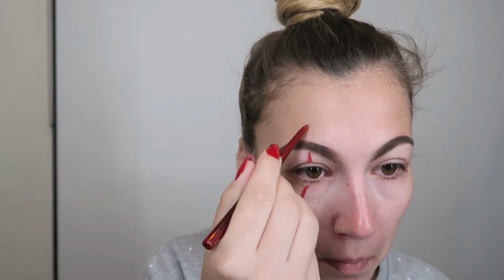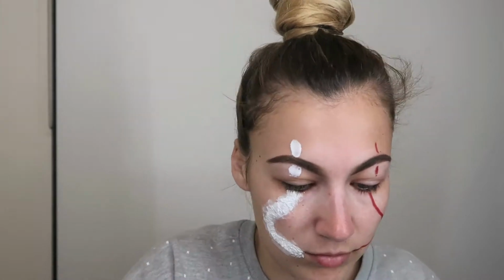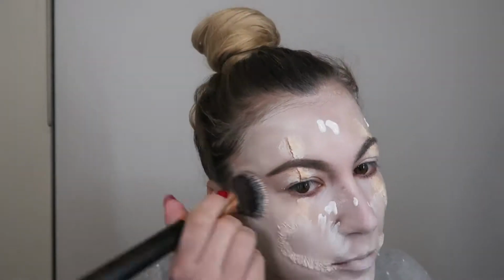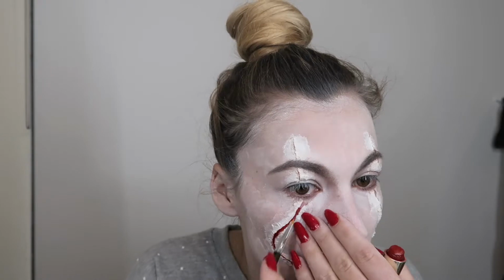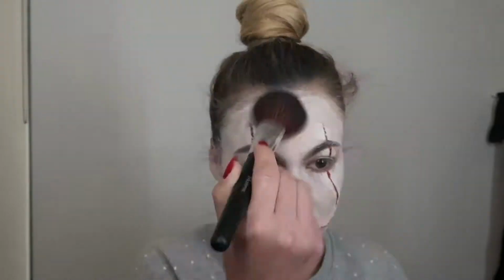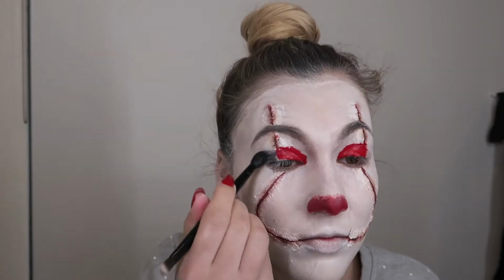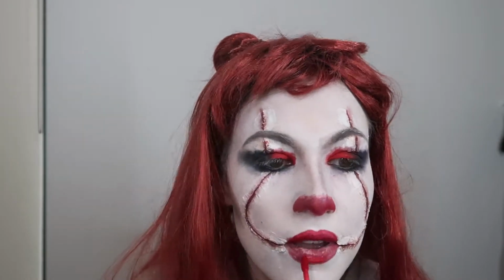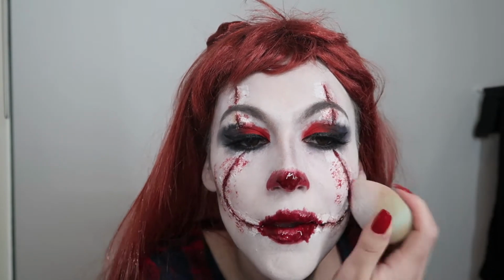Creepy IT Clown (Pennywise) Halloween Makeup Tutorial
How to make (edible) fake blood:
   Ingredients:
   - Blue food colouring
   - Red food colouring
   - Flour
   - Corn syrup (called glucose syrup in Australia)
All these items were in the baking aisle of my local supermarket :)
   How I did it:
Start with the glucose syrup and add the red food colouring. I used heaaaaaps of colouring to make it red. I added 1-2 drops of the blue colouring to deepen it. The flour made the consistency a bit thicker but I didn't add very much. I recommend starting small - I noticed that too much flour would make the mixture more purple.